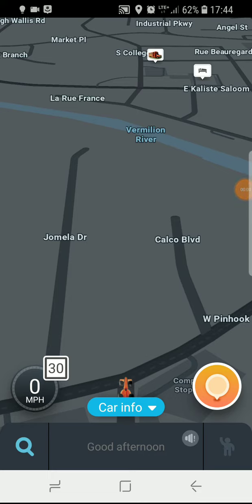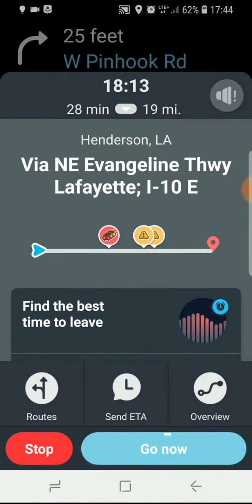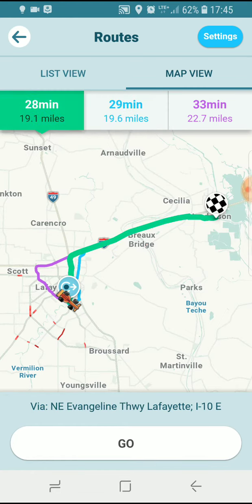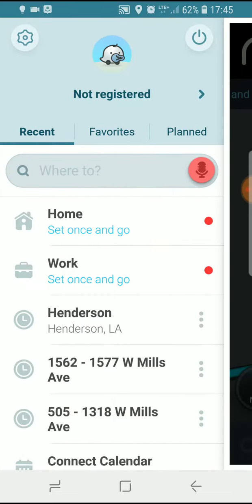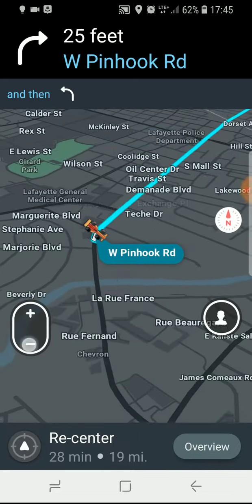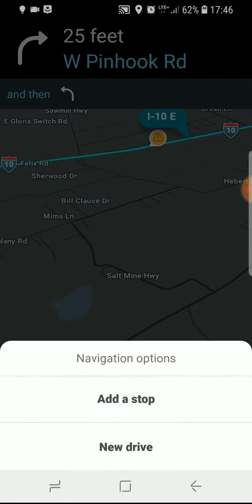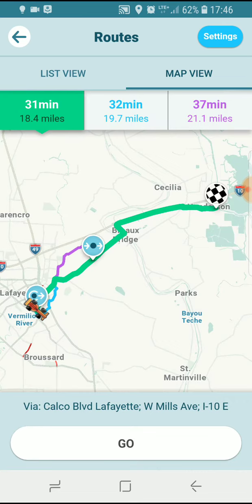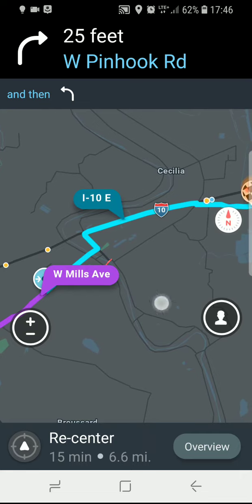Customizing your route using Waze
Custom routes in Waze made simple with this short, but sweet video from Help Me Out!  Waze gives you 3 routes to choose from, and automatically selects the best of the three by default. But you can steer Waze to a point of your choice, and force Waze to give you three choices through that point. This video shows you how!

CREDITS
This is my video recorded with DU Recorder. It's easy to record your screen and livestream. iOS